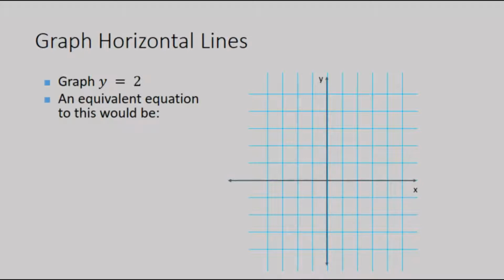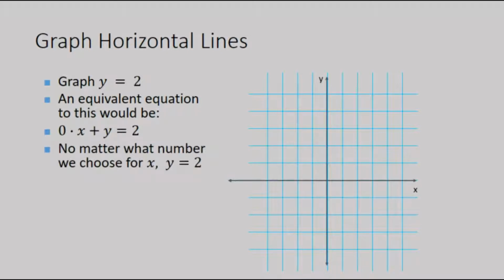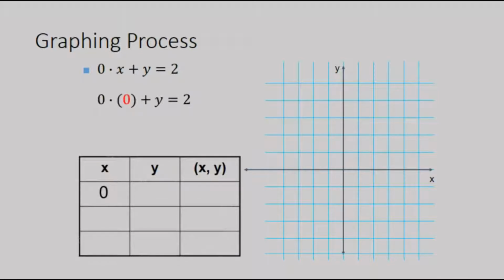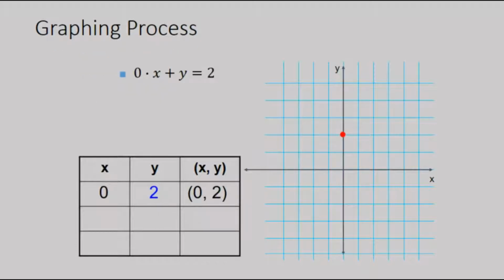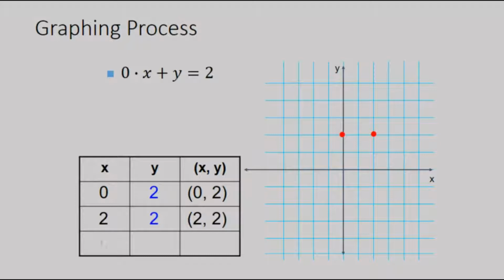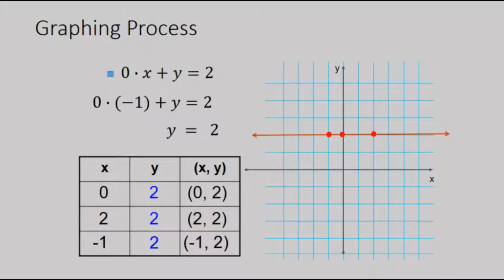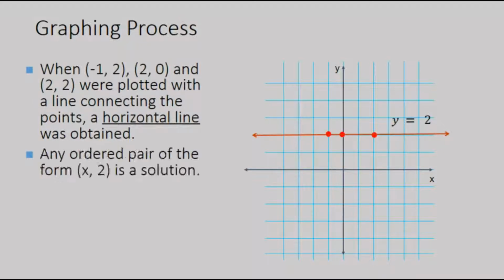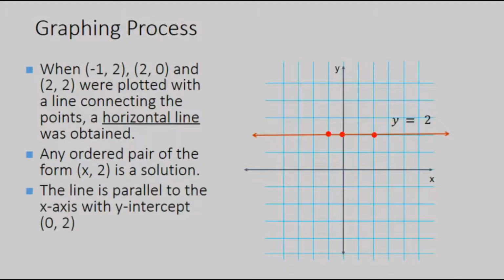Graph a Horizontal Line, y = b – Elementary Algebra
Learn how graph equations of the form y = b.